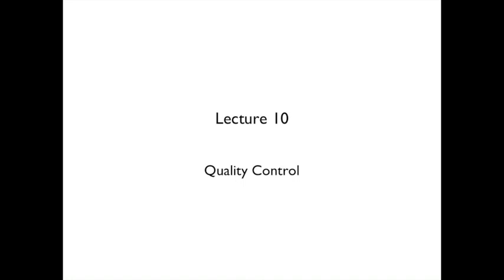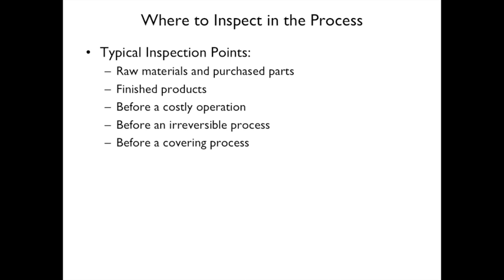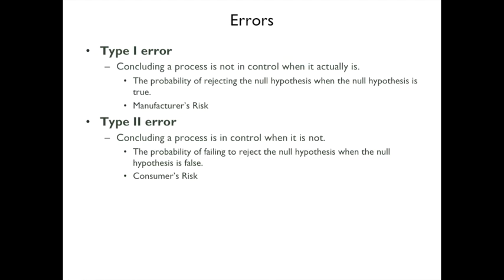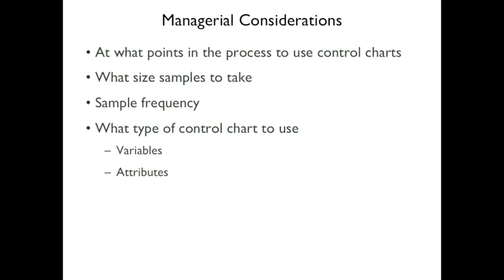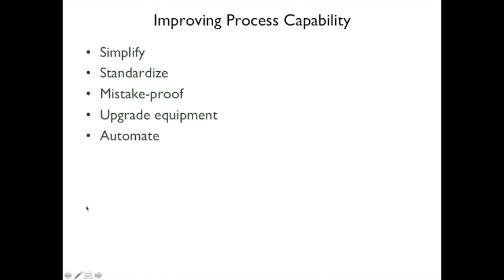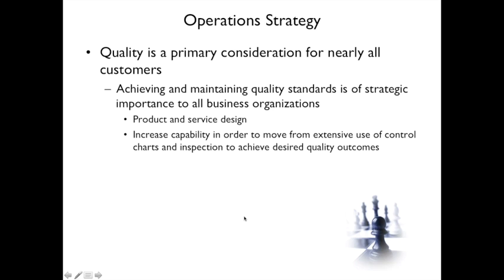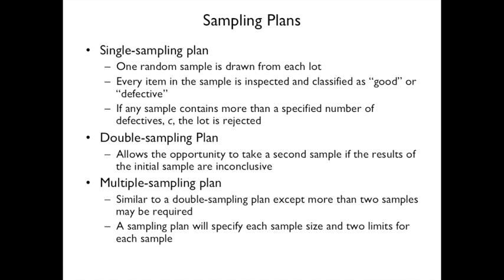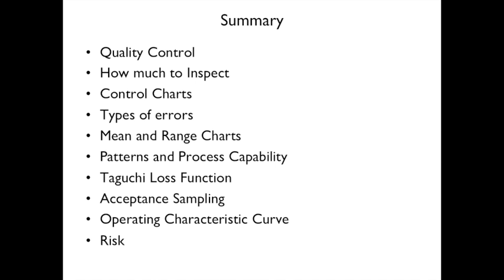Lecture 10 Quality Control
Operations Management Chapter 10: Quality Control